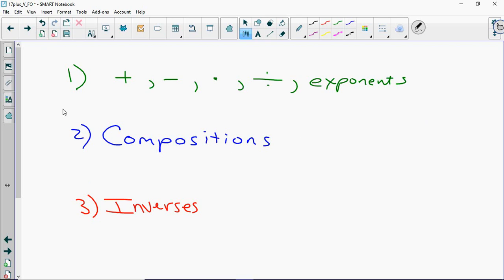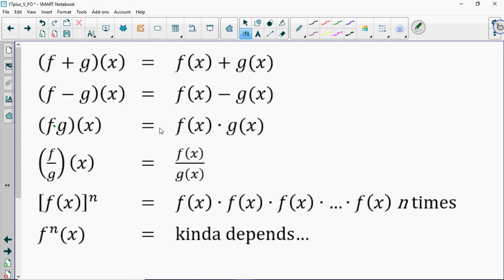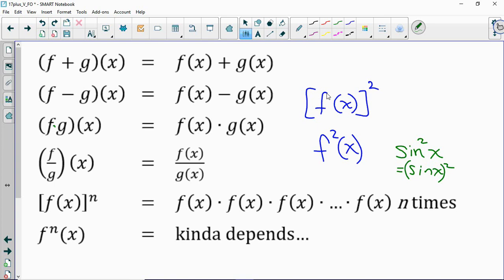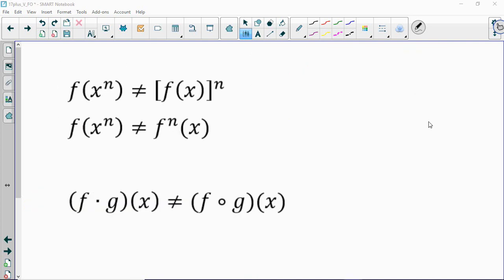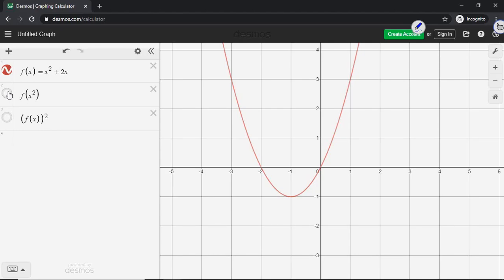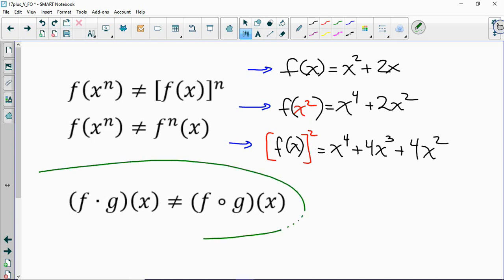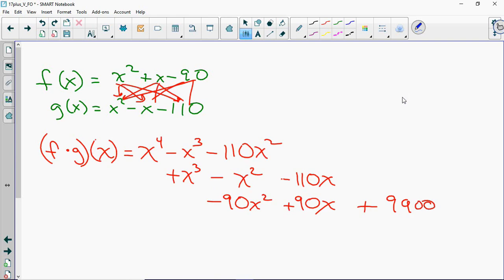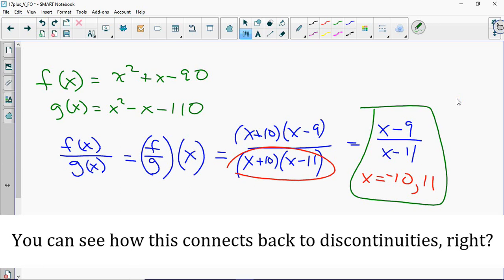Int 17+_V_ Function Operations